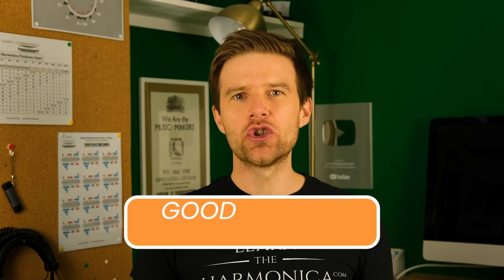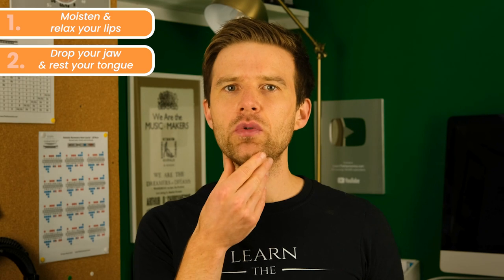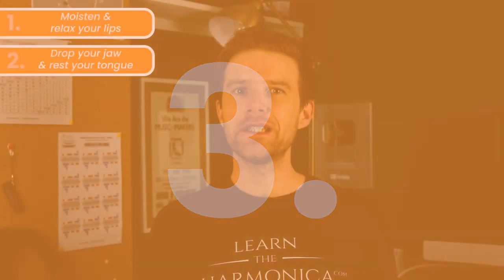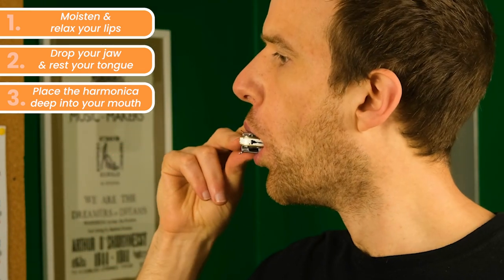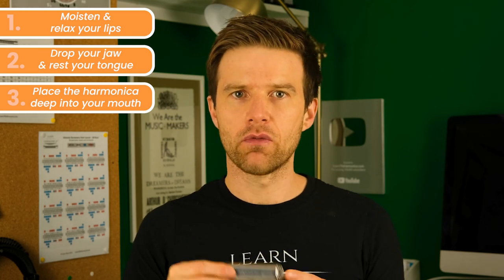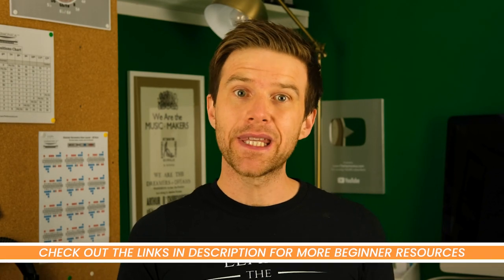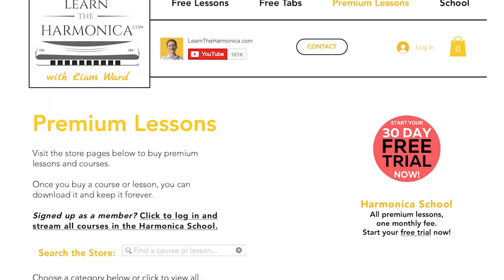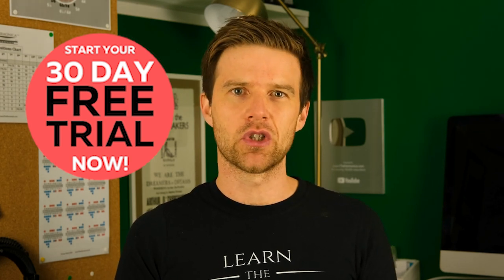EASY Fix - Avoid Harmonica Beginner Mistakes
In today's harmonica lesson I'll teach you how to get a great harmonica sound even if you're a complete beginner.